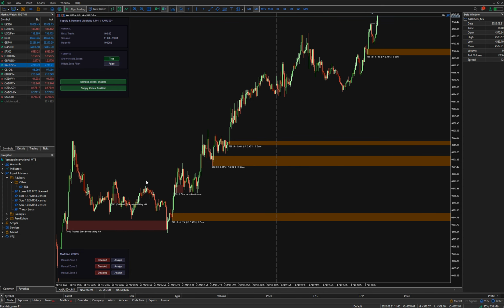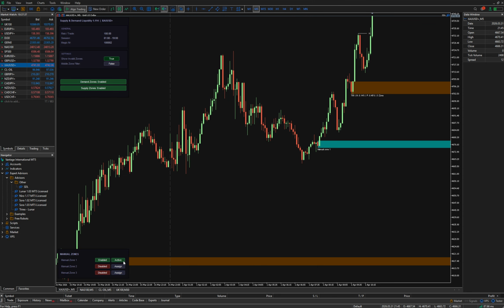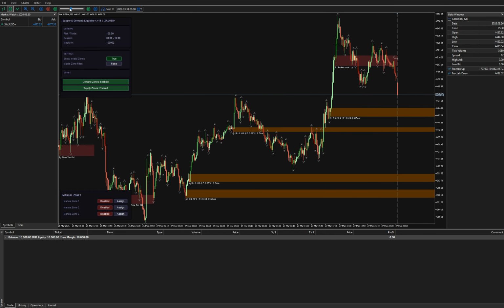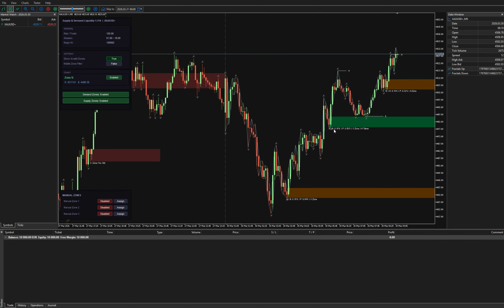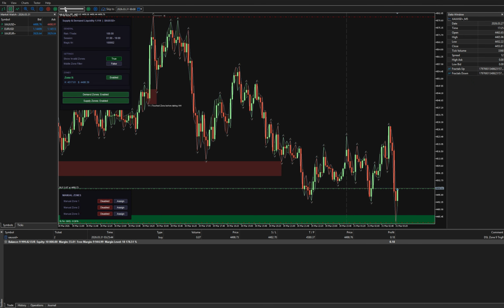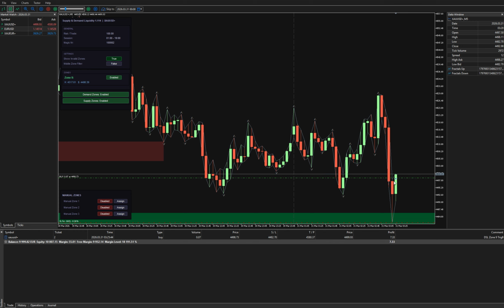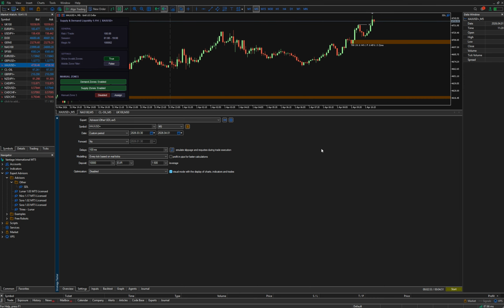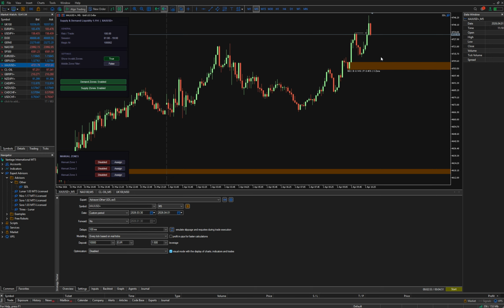Supply & Demand Liquidity Forex EA / BOT: Big update!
In this video, I show the development process of a new Forex EA I’m currently building.

The bot is based on the Supply & Demand liquidity strategy, a concept widely traded manually by traders such as _mangoe / Mangoe and RD_Forex / RD Forex. This strategy focuses on identifying areas of Demand and Supply combined with where liquidity enters the market.

While many traders use this strategy manually, my goal is to turn it into a fully automated Expert Advisor.

In this video I show:
• How the core strategy logic works
• The current stage of the EA development
• A real example trade taken by the system

This is still a work in progress, but the goal is to create a system that can execute the strategy consistently without emotions. I’ll continue sharing updates as the development progresses.